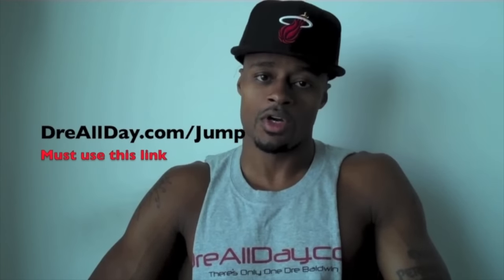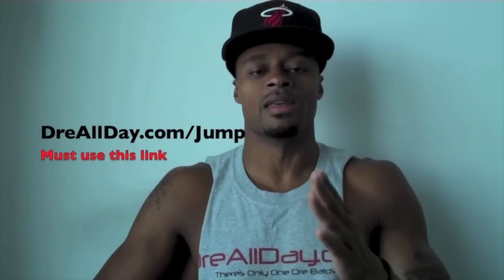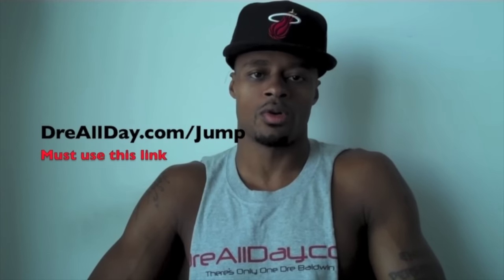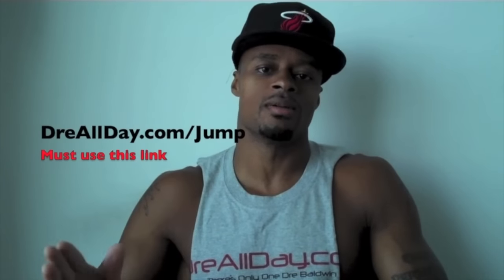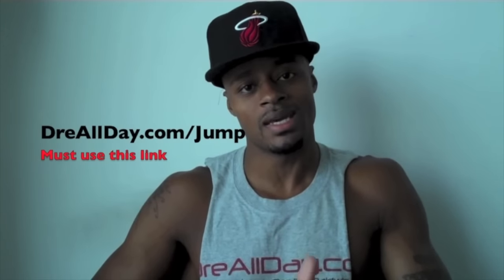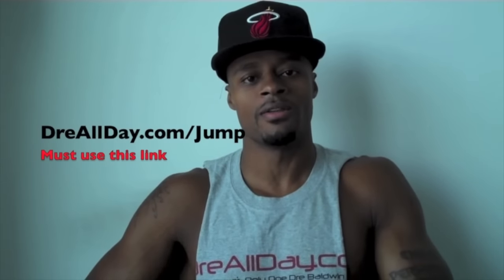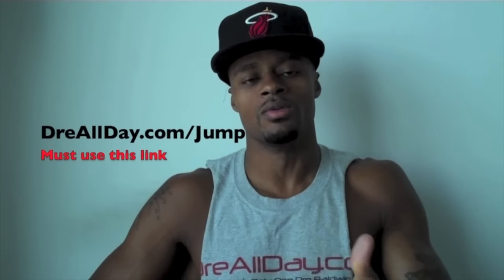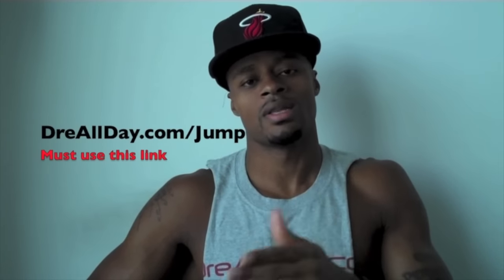Abdominal Burn: Leg Bicycle and Scissor Kicks | Dre Baldwin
Dre Baldwin talks about Abdominal Burn: Leg Bicycle and Scissor Kicks